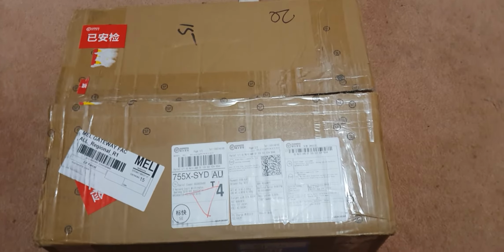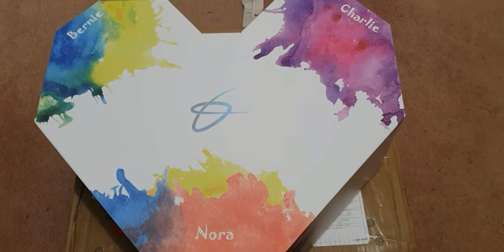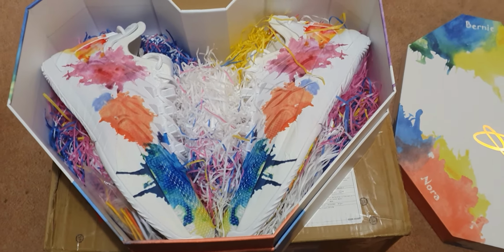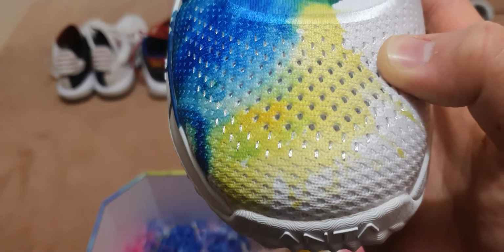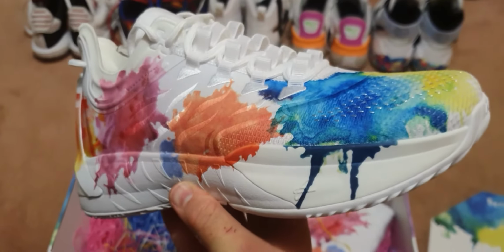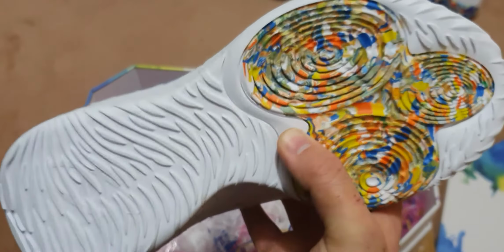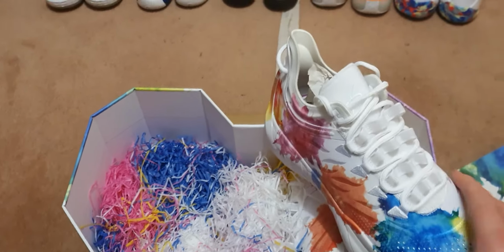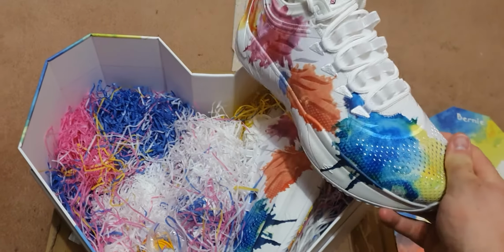Unboxing the Anta GH1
Anta Sports was kind enough to send these my way, so I thought I would share the unboxing with you guys